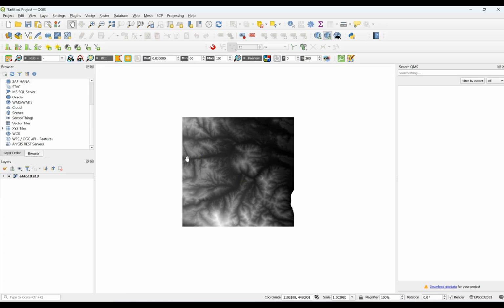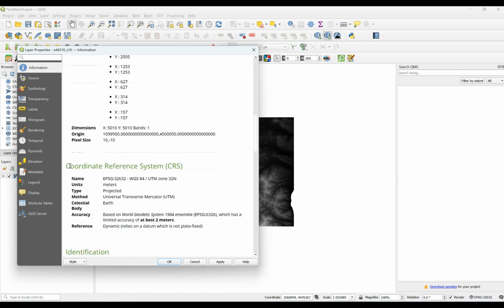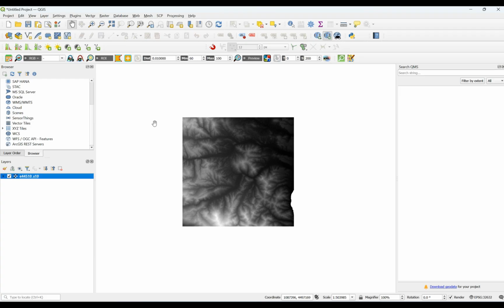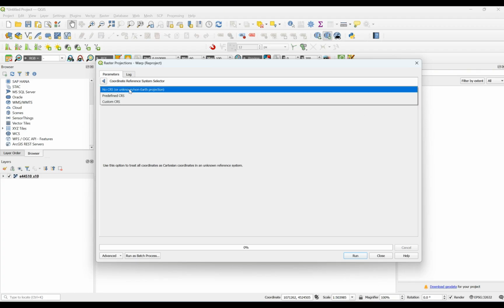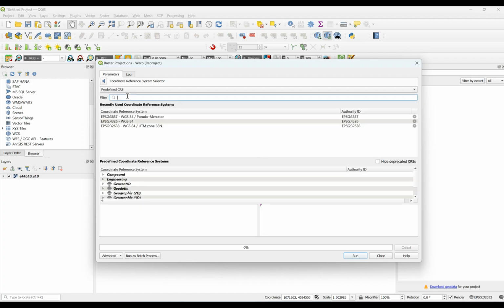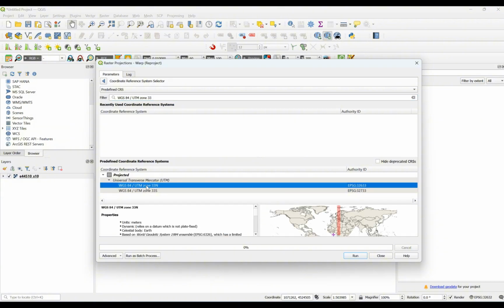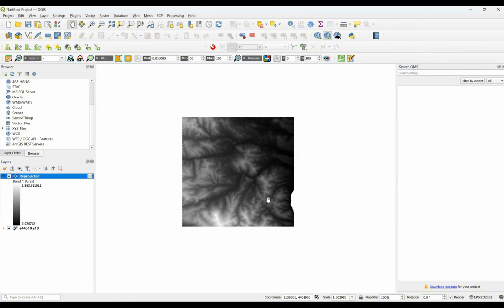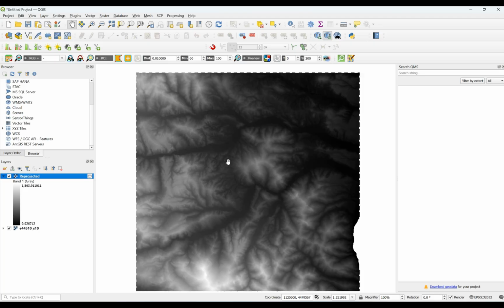How to Reproject Raster Data in QGIS: How to Change the Coordinate System of Raster Data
In this video, I will show you step by step how to reproject raster data in QGIS using the Warp (Reproject) tool.